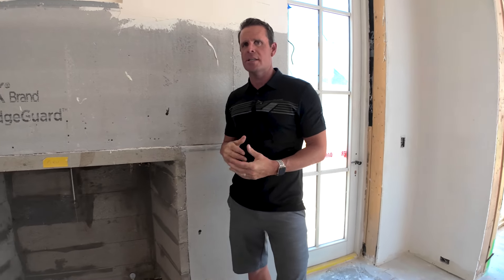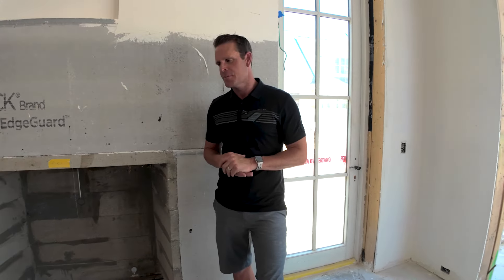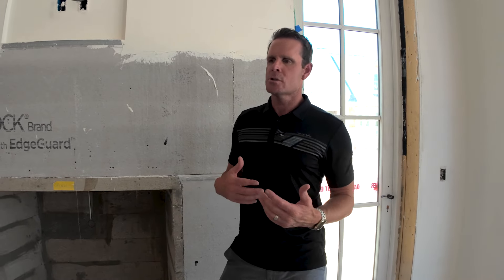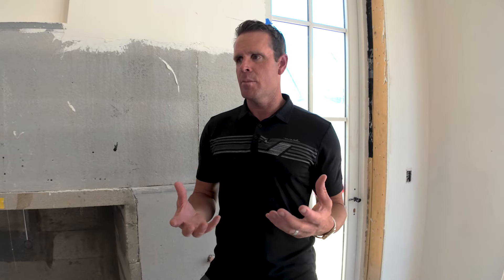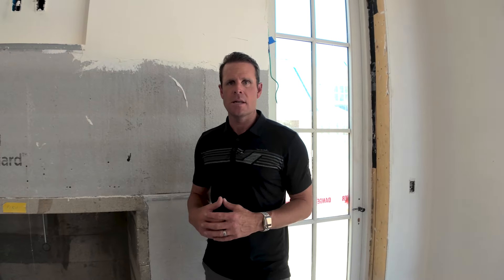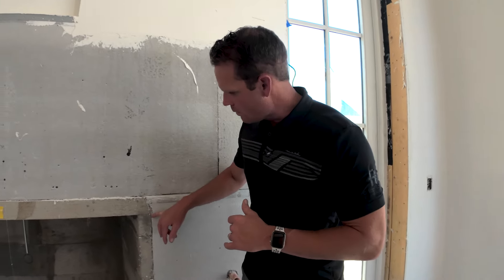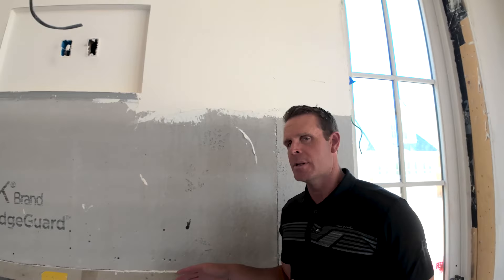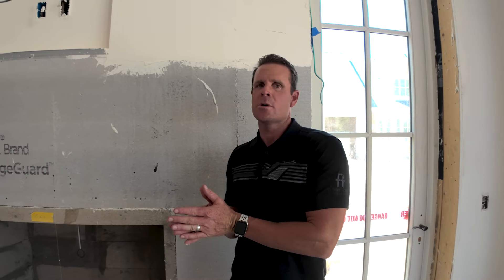AeroBarrier Recap | Can You See The AeroBarrier? | Cedar & Slate | AFT Construction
Welcome back to Cedar & Slate and today Brad is discussing the importance of an air-tight home. When building a custom home and truly any home you want energy efficiency. At our Cedar & Slate project we were able to add an additional step in our home energy arsenal. AeroBarrier this product is amazing and you almost can't see it if you were looking.